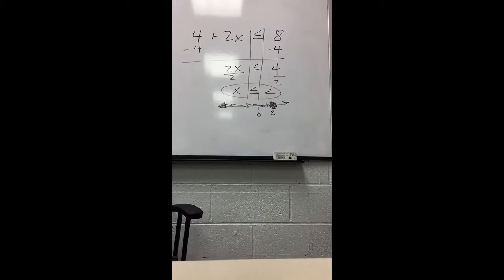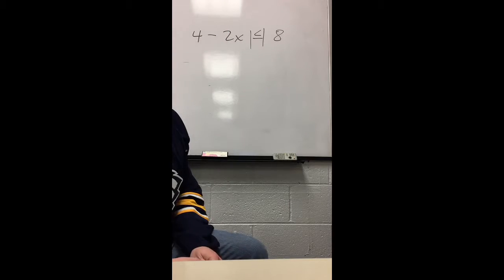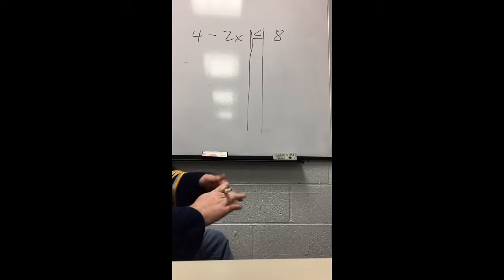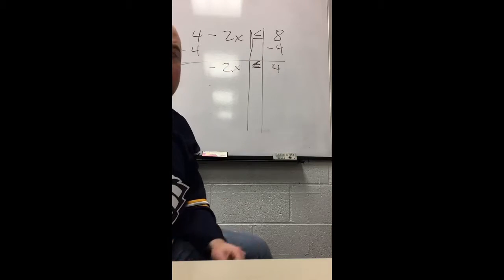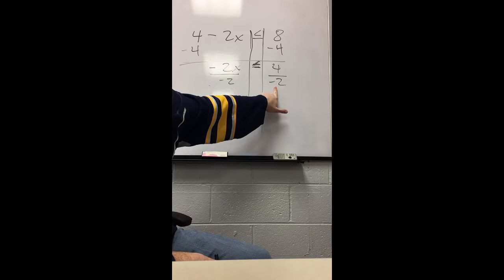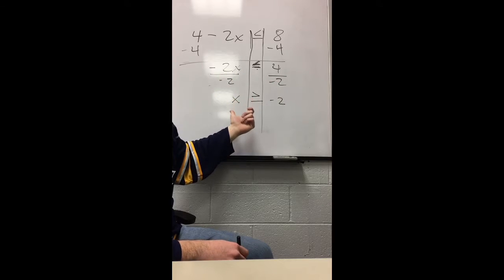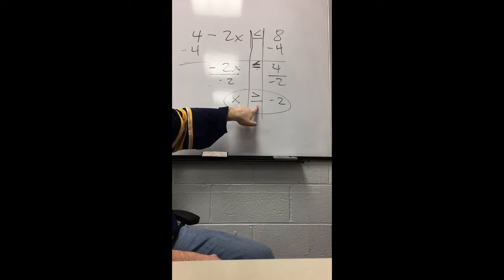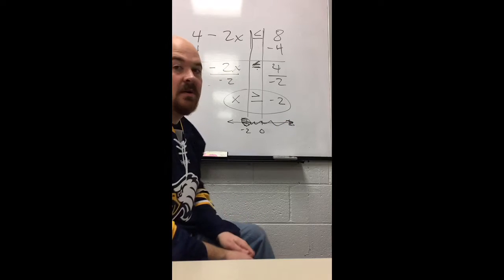Solving a linear inequality